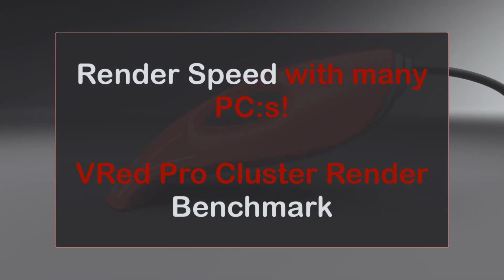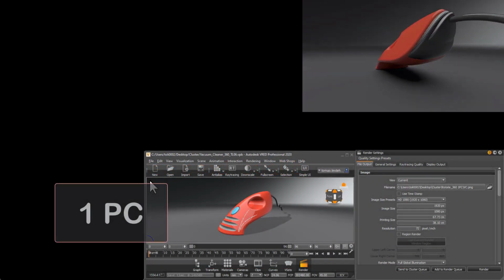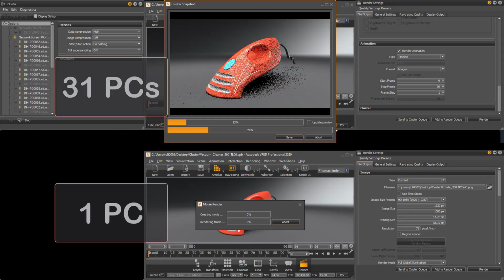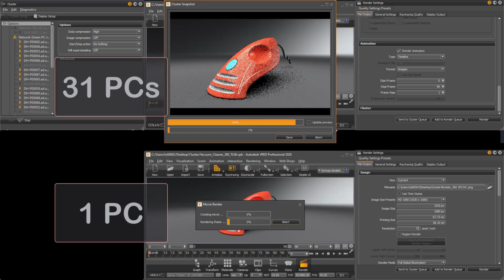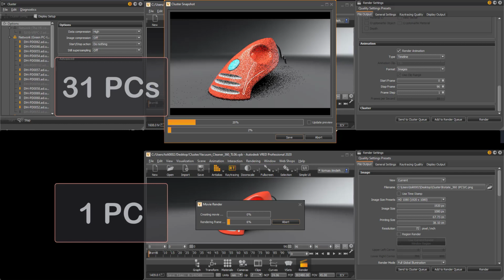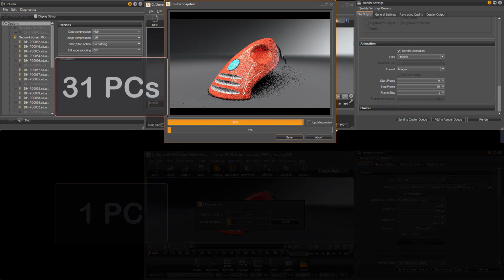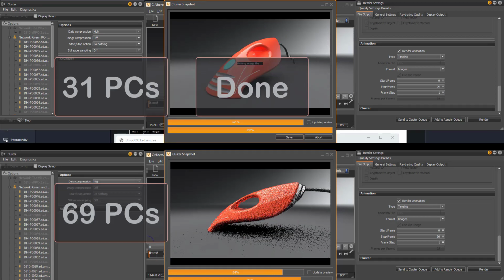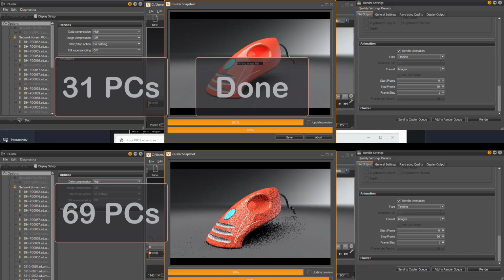Render Speed with many PCs. VRED Pro Rendering Cluster (Render Farm)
Benchmarking 1 PC against 31 and 69 PCs!
Interesting result, it's not always more that is better :)

Using VRED Pro built in possibility with Cluster Rendering
If you already installed VRED Pro on some machines you just "point" them and hit Render button.   (point means, type a list with Host IDs or IP addresses)  Very easy indeed.